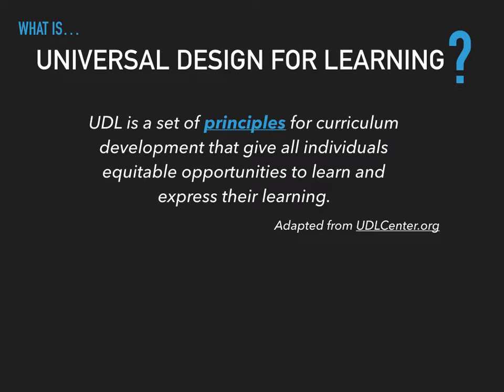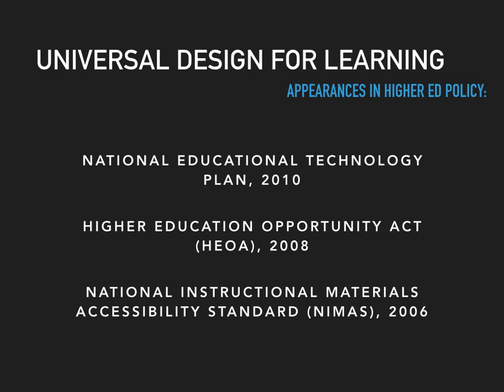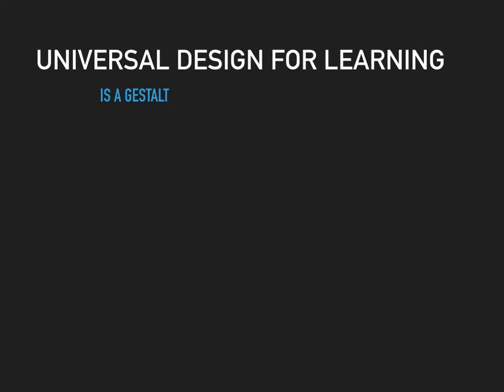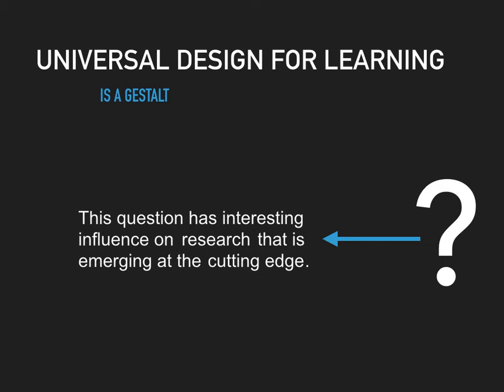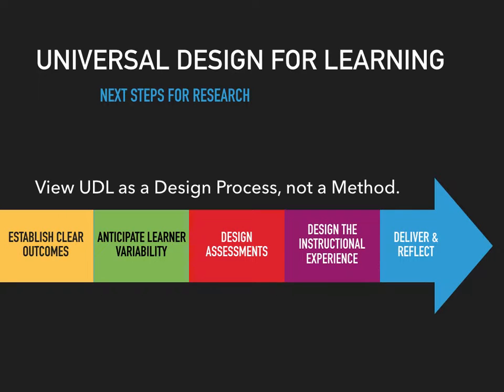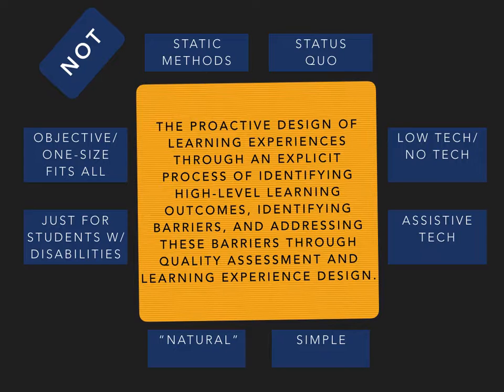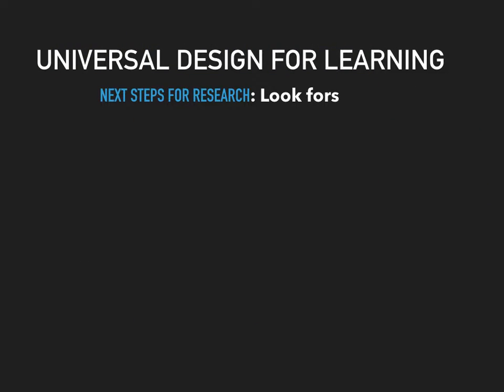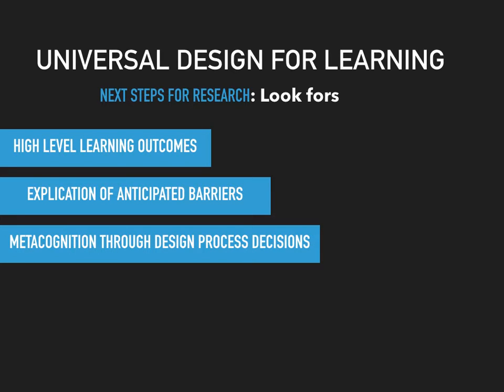UDL Research - Next Steps OSU THinktank